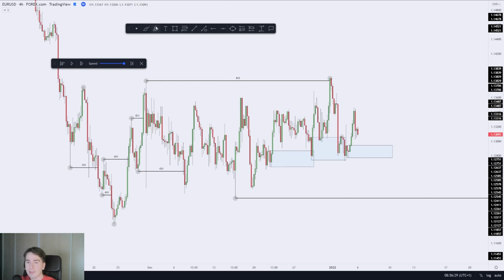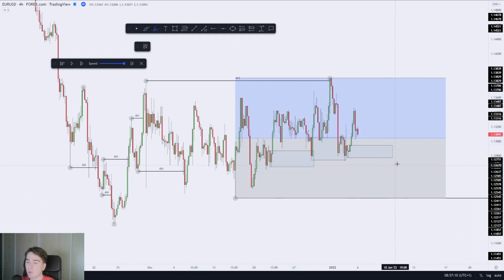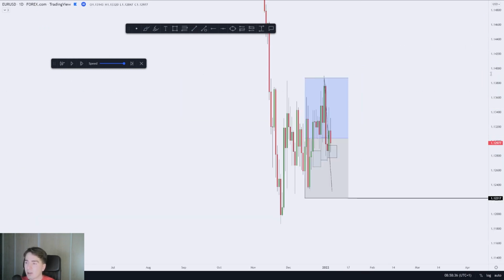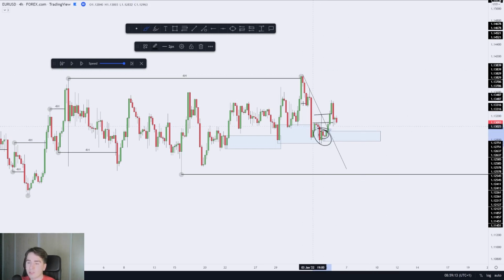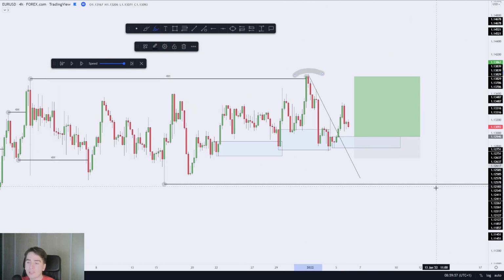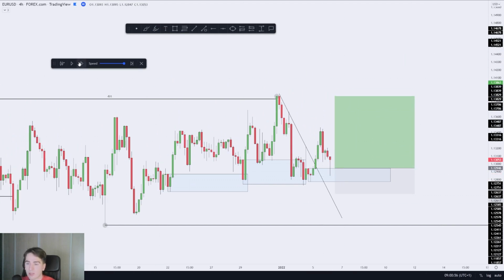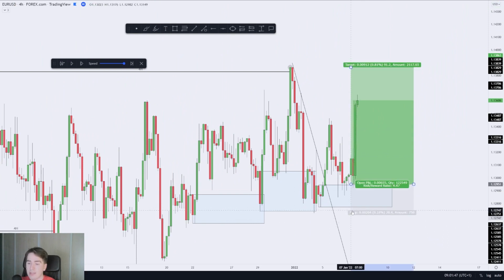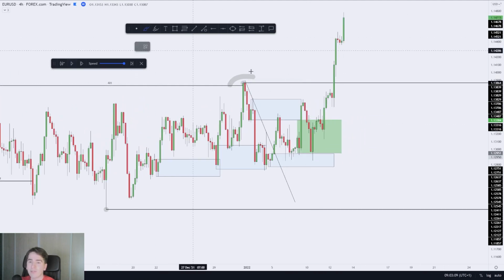EUR/USD Trade Breakdown - The Best Strategy To Trade EUR/USD